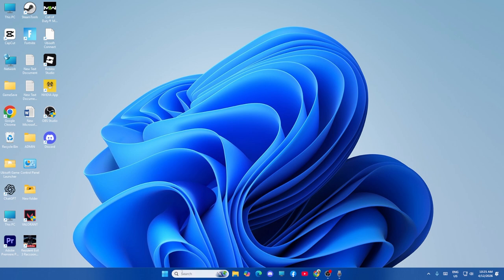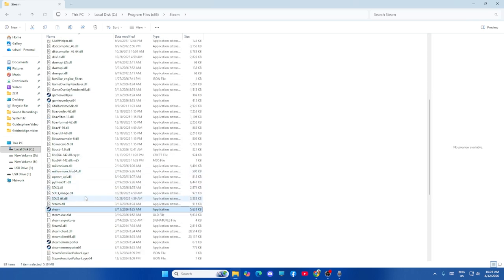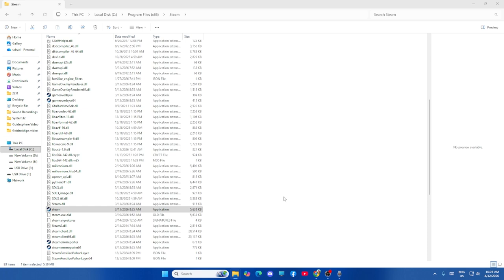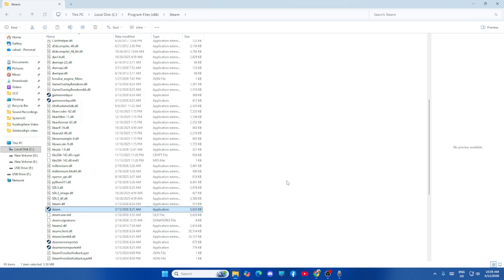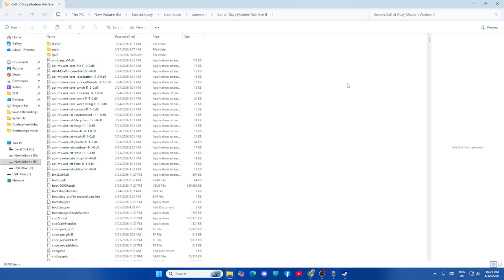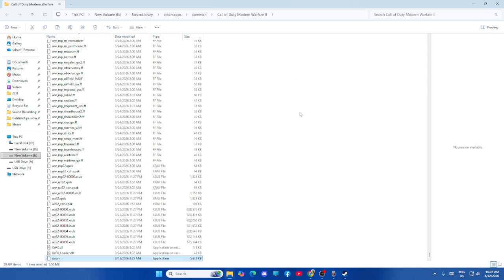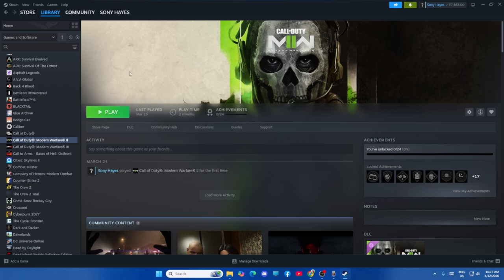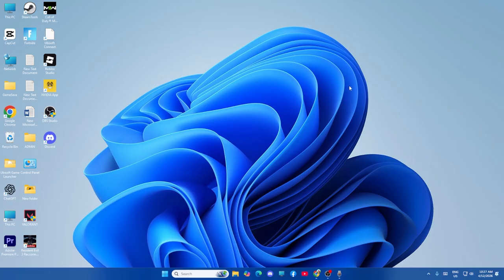How To Fix Application Load Error In Steam (Easy Guide)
Learn how to fix the Steam application load error when games won’t launch with this complete troubleshooting guide. Discover how to verify game files, run Steam as administrator, clear download cache, repair game data, and reinstall the Steam client or affected games to restore smooth gameplay quickly.